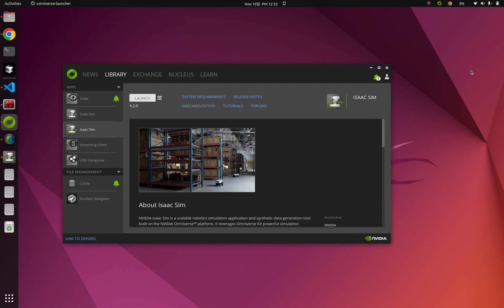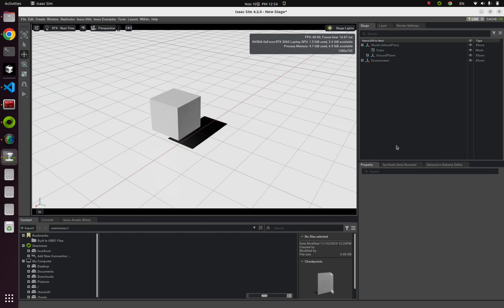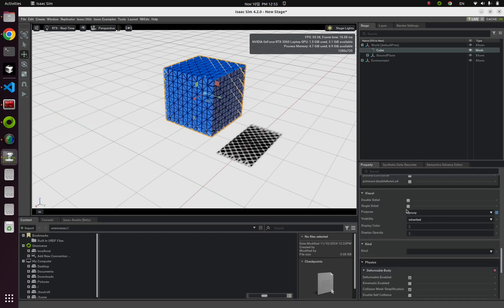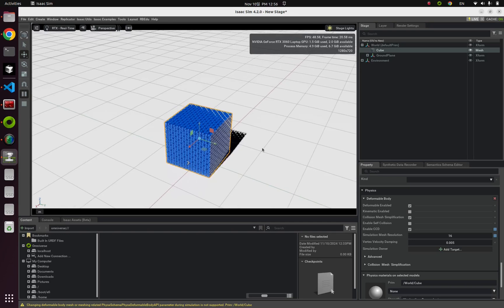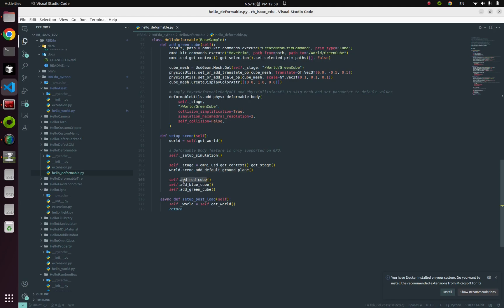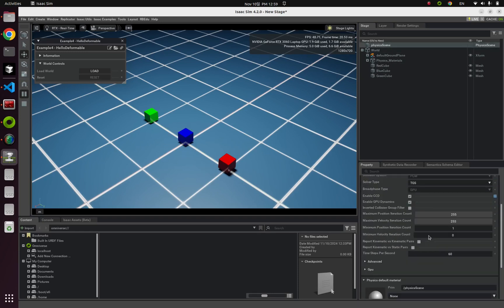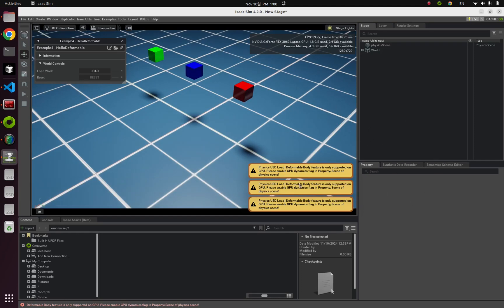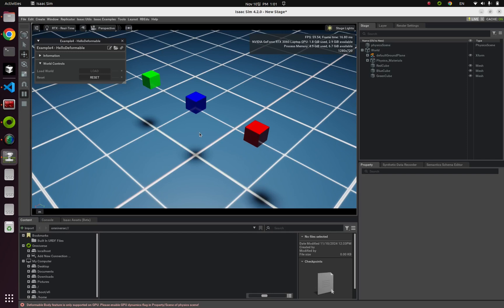[Isaac Sim Tutorial - Core API] Lecture3 Hello Deformable Objects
🧑🏻‍💻 Github Repository for this video